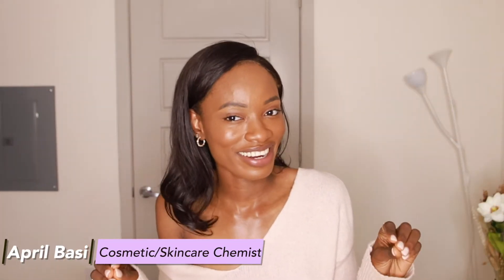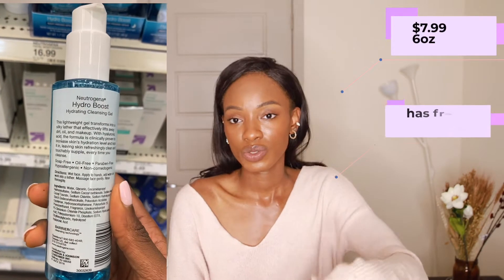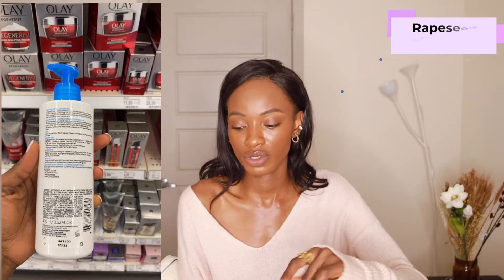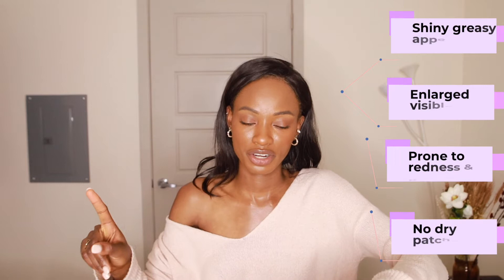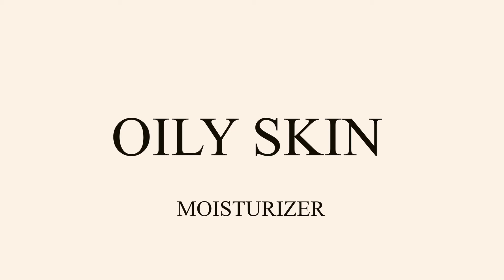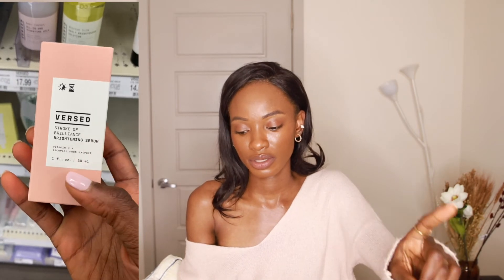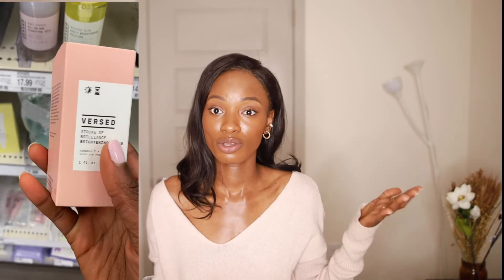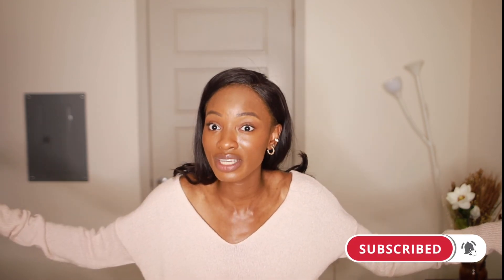Chemist creates simple Drugstore Skincare Routines for ALL MY SUBSCRIBERS from TARGET ♡ April Basi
TARGET Drugstore Affordable  Anti-aging Skincare Routine for ALL SKIN TYPES | Chemists’ Perspective ♡ April Basi

Today's video, is one that a lot of you have been asking me to do. No one, no skin type, no skin color will be left out of today’s video. I went to Tarjayy so I could find affordable skincare for all of you, because I know a lot of you have very tight budgets in these unprecedented times. I talk about skincare for dry skin, oily skin, combination and sensitive skin. I wasn’t kidding when I said no one is left out hehe 😎

I make a little little commission from it :) I hope you like it! Please leave me a comment if you have any questions about anything or what else you would like to see, it really helps me know what direction to take my videos.

SHOP ALL PRODUCTS MENTIONED HERE

I couldn’t find a link to is the Versed gentle retinol serum for Dry skin  or the Olay brightening Vit C moisturizer for Oily skin :(

TIME STAMPS
00:00:00 - Start
00:01:15-  Dry Skin
00:07:14 - Oily Skin
00:09:59 - Combination Skin
00:13:12-  Sensitive Skin